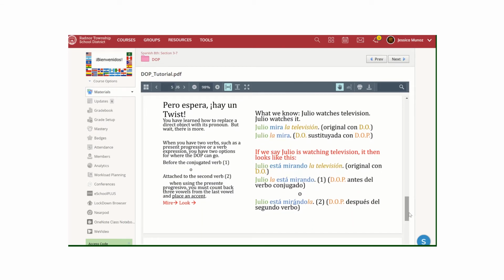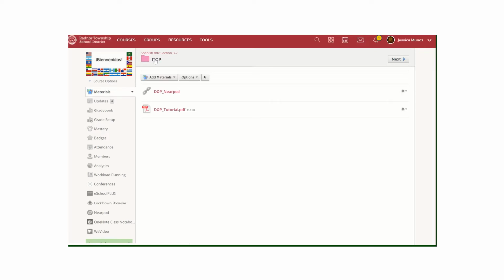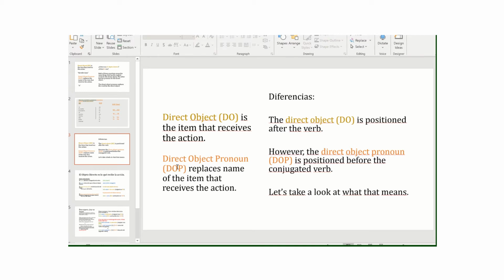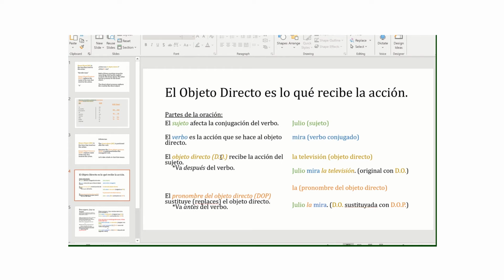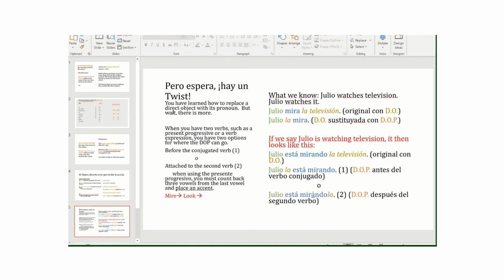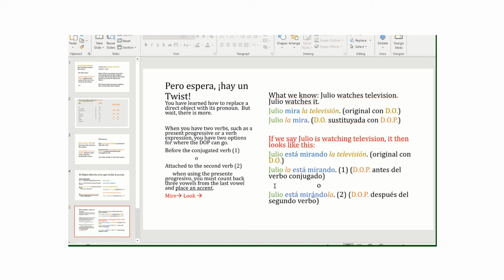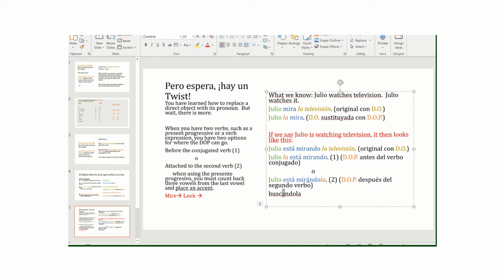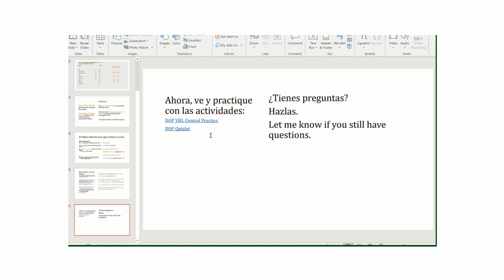DOP Tutorial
Direct Object Pronouns